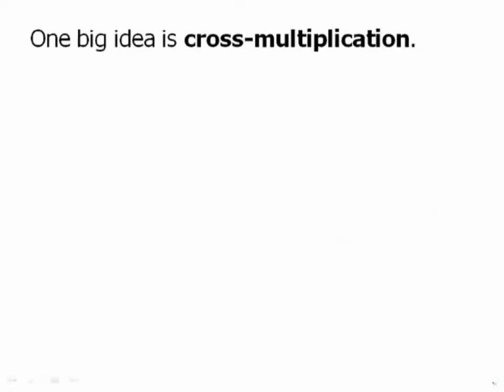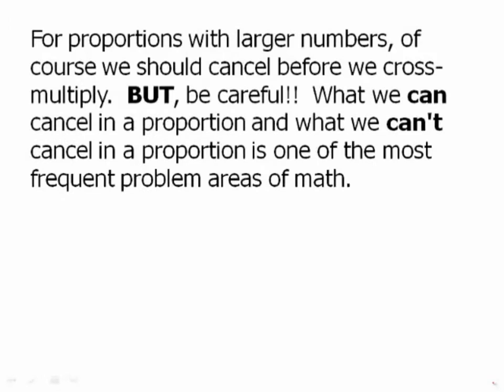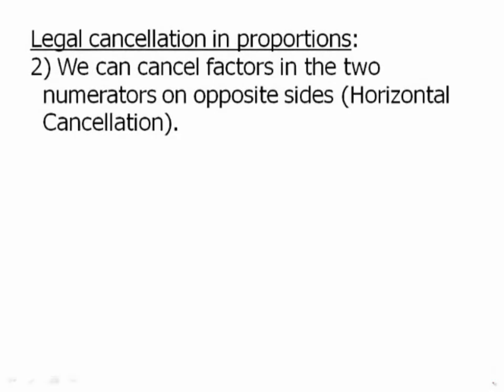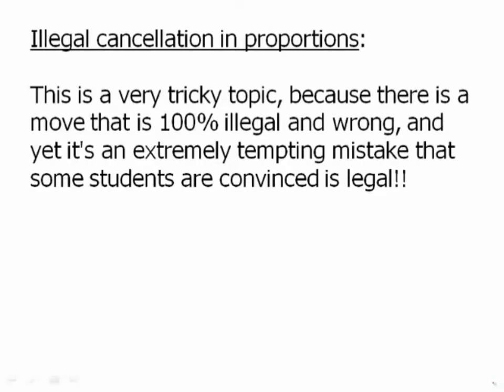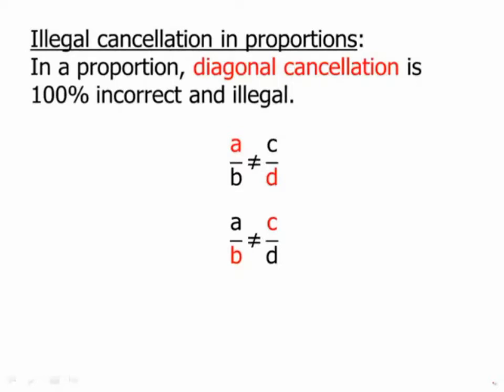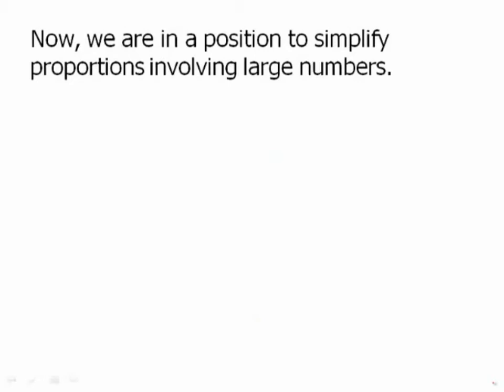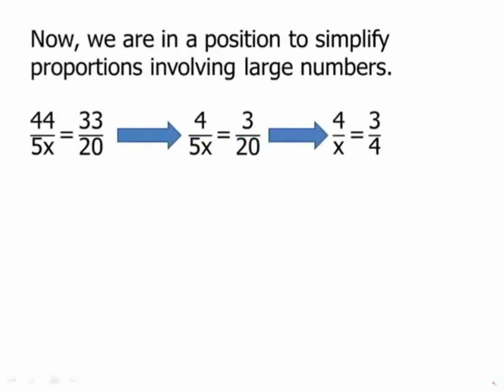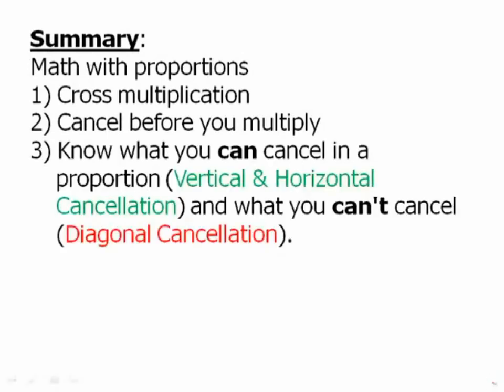Operations with proportions in gre math | Gre abroad | Arithmetic and Fractions